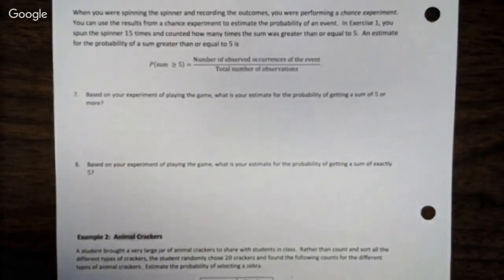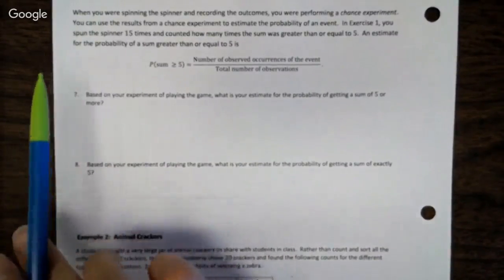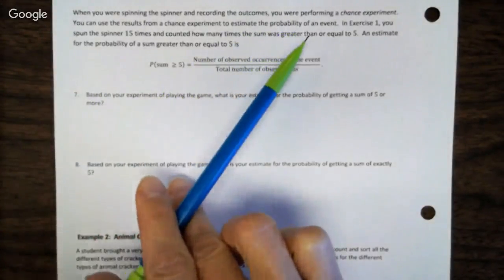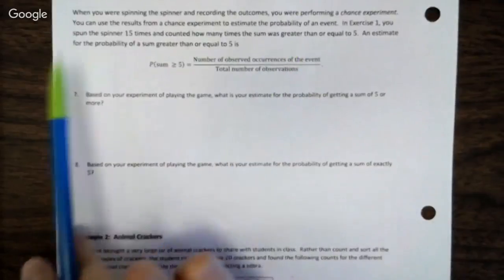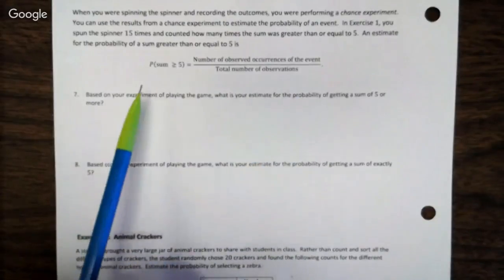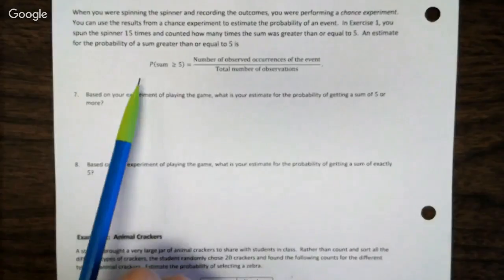Module 5: Lesson 3